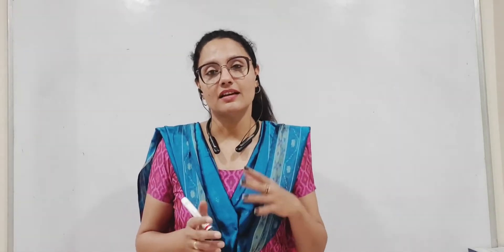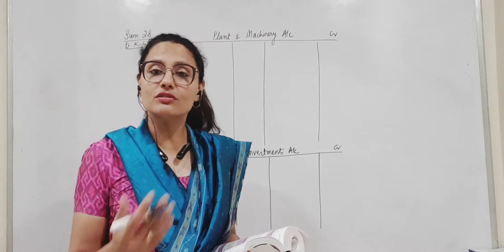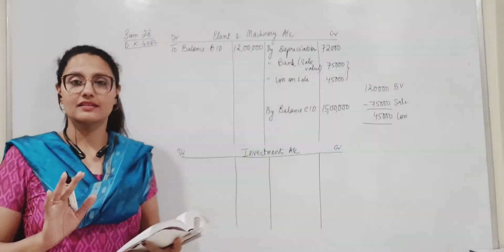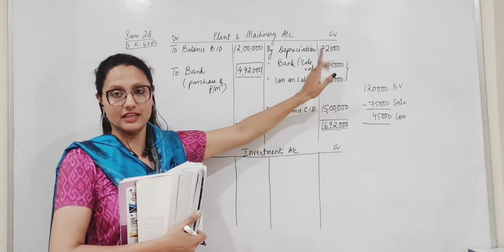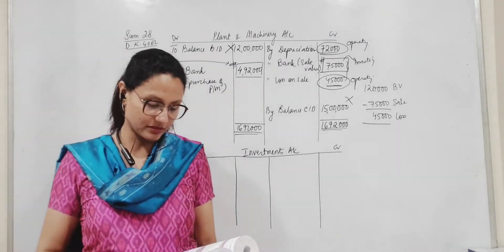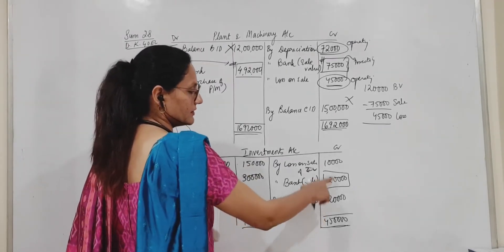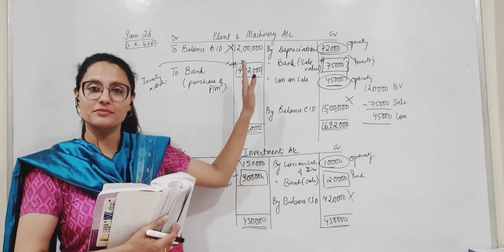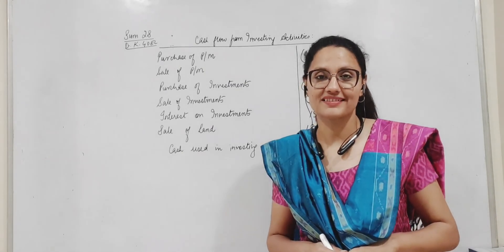Class 12 Accounts Cash Flow Statement Video 3#Investing Activities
Video 2
Cash flow from operating activities